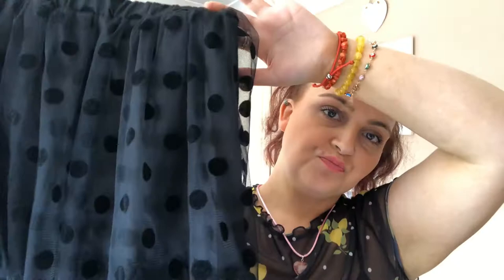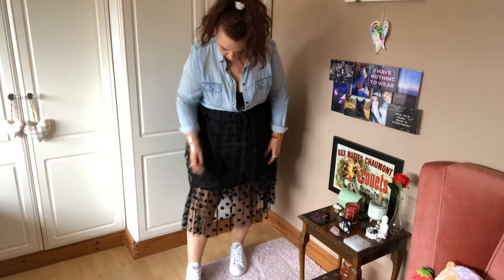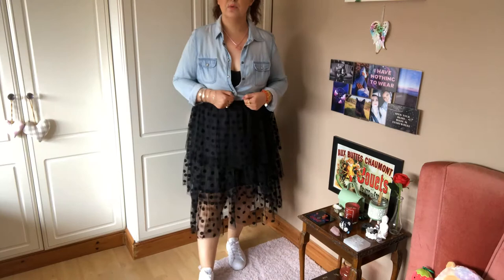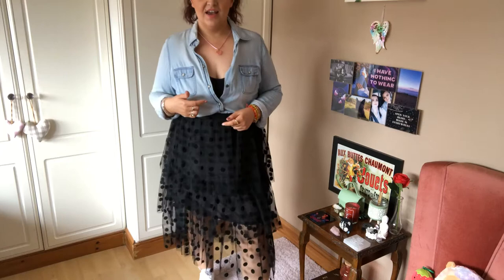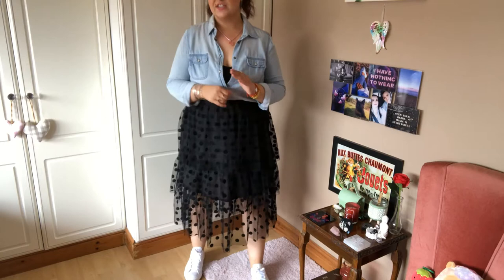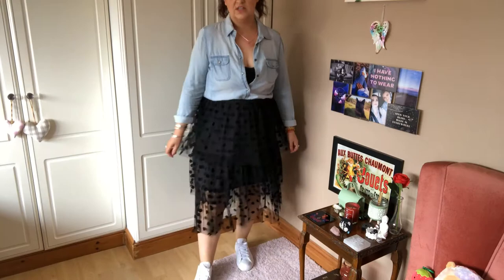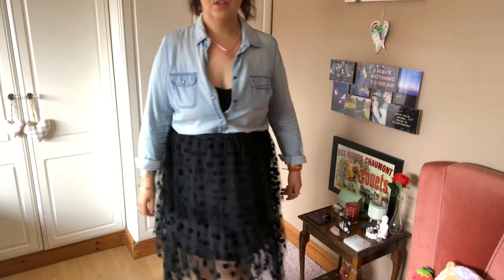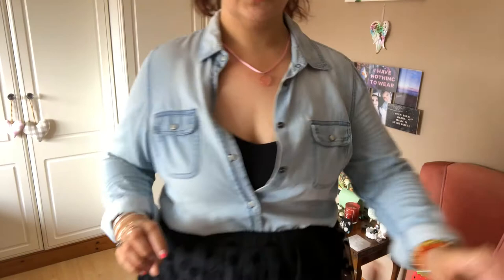WHAT IS SHE WEARING | MID-SIZE STYLING - POLKA DOT MIDI-SKIRT OOTD